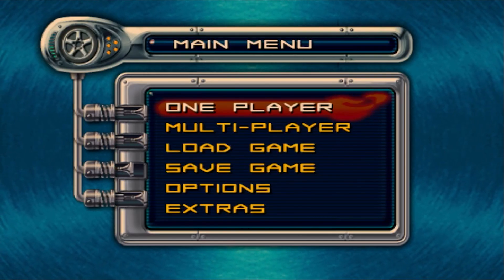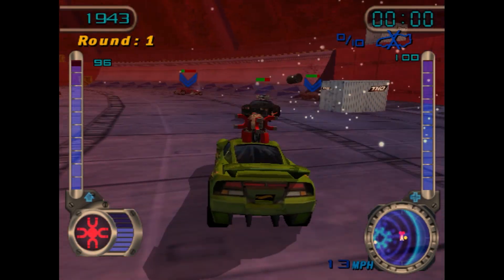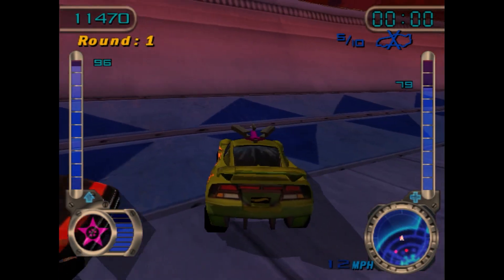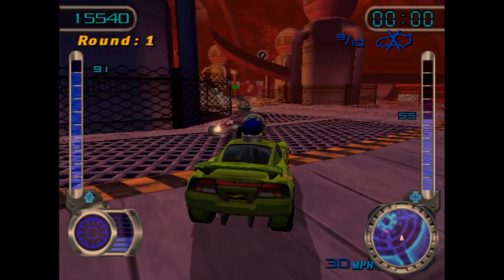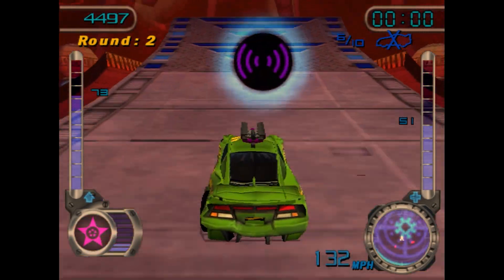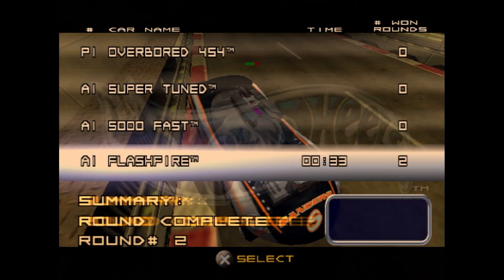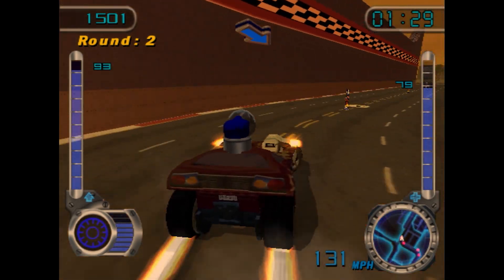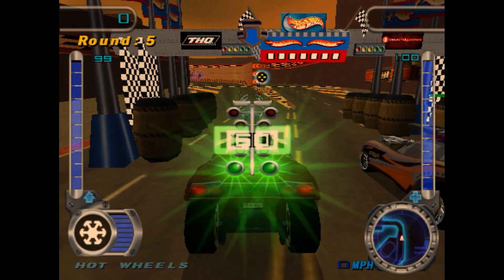My Other Most Nostalgic Game - Hot Wheels Velocity X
This game was such a big part of my childhood. I spent so many hours playing this on my old PC. To now be returning to this game admittedly the PS2 version, still brings me back to when I was younger and I will definitely be doing a playthrough of this game  in the future